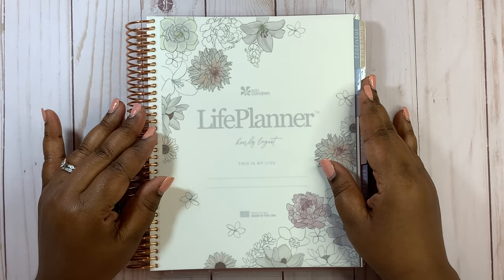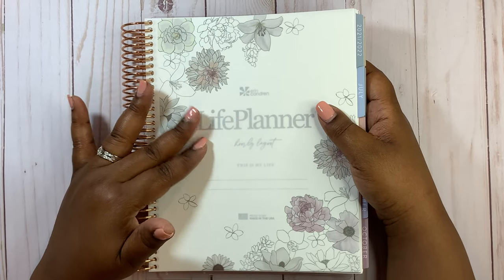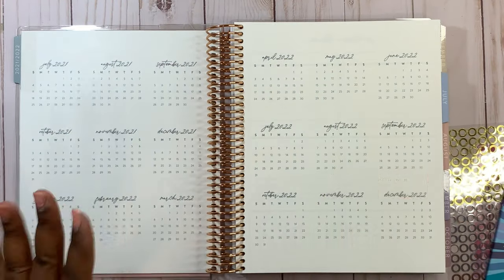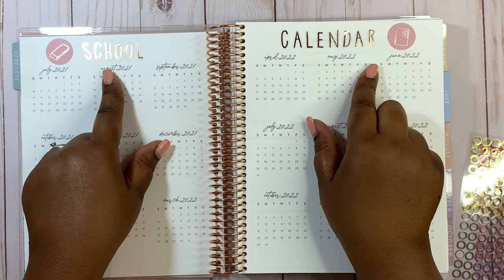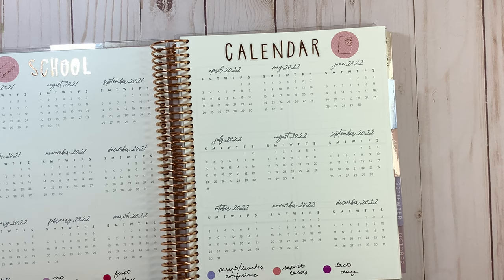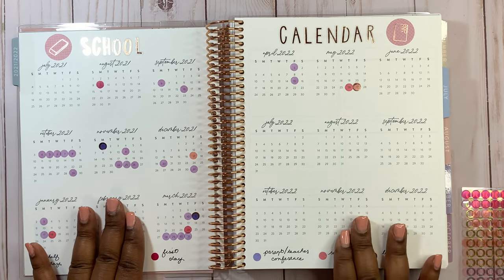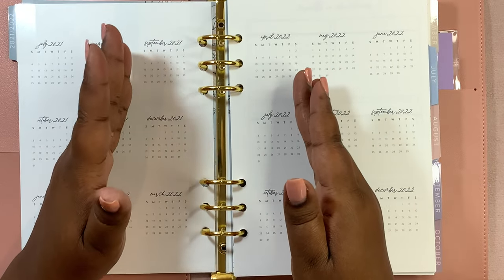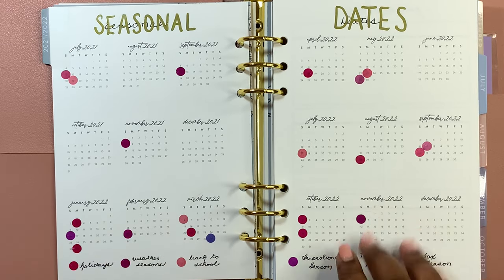ERIN CONDREN PLANNER SETUP 2021 | Mini Calendars | Lifeplanner + A5 Agenda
Hello Everyone,

In this video, I will be showing you how I setup my Erin Condren Planner Setup 2021 mini calendars.   There will be the lifeplanner in the hourly version and the A5 Agenda in the horizontal version.  Each week in June, I will bring you along as I setup my Erin Condren planners for move-in month of July.  I am so excited and ready to get started.  I hope you enjoy the video!

Save $10 off your first purchase with Erin Condren